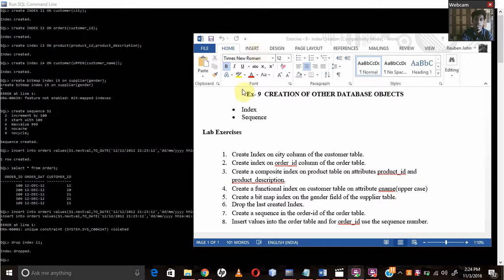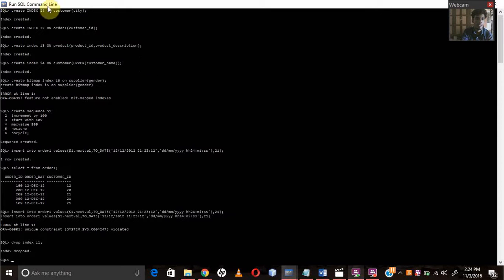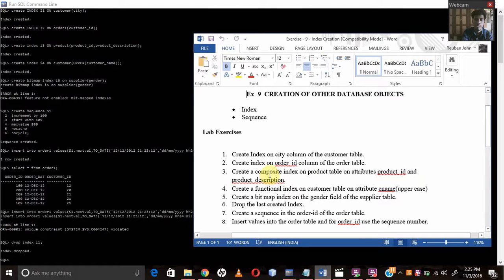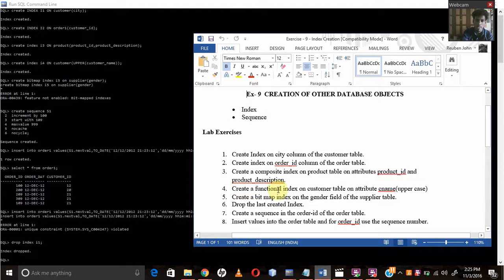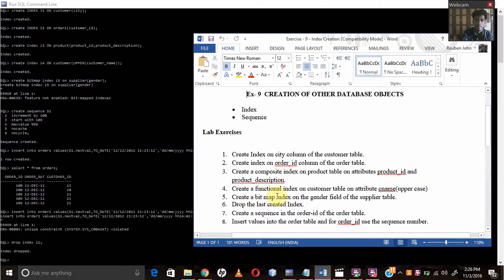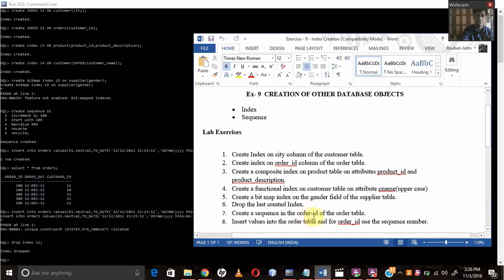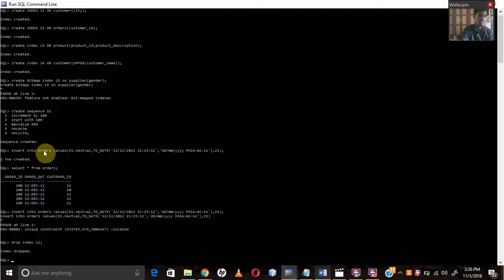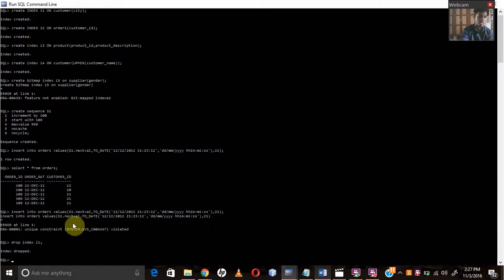Exp no.9 | Database lab